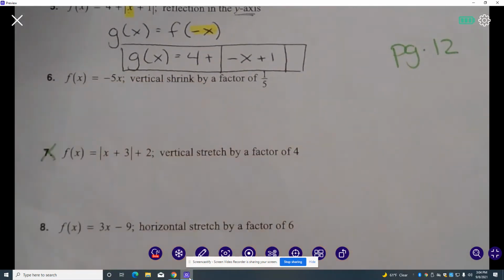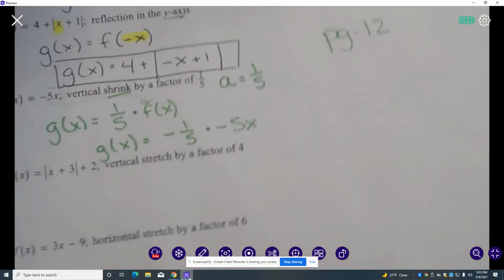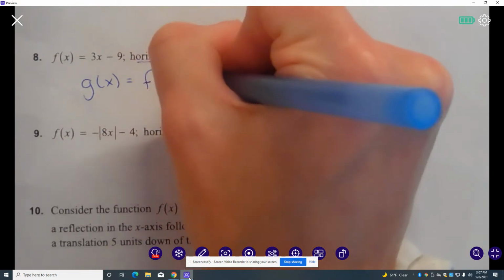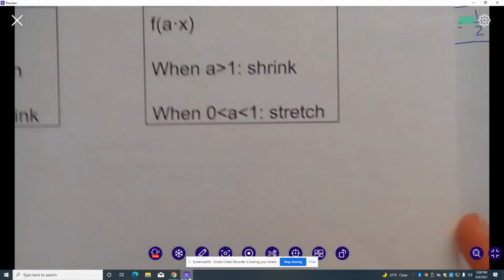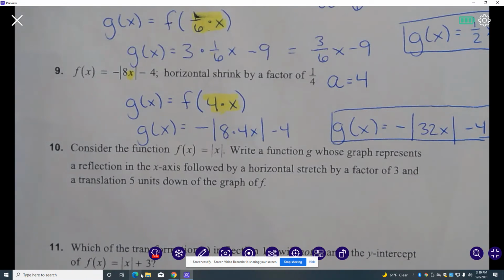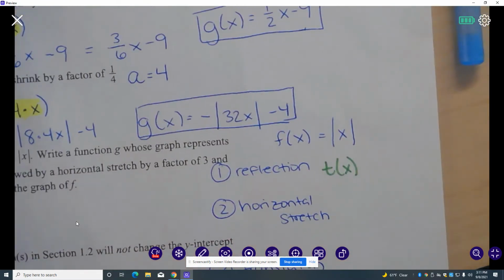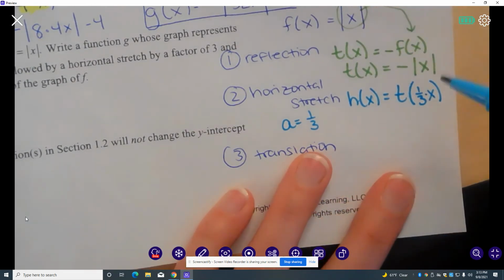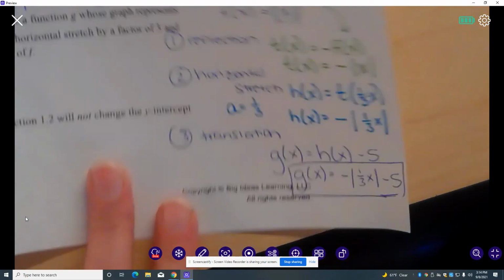Alg 2 STEM: Lesson 1.2 Extra Practice #6,8-10 (pg. 12)